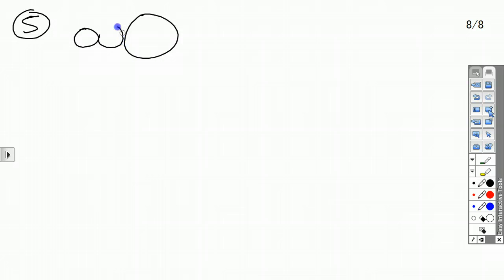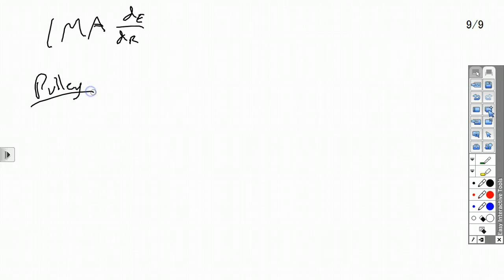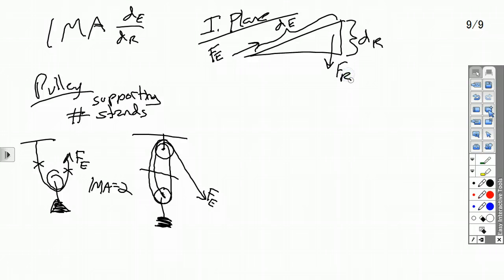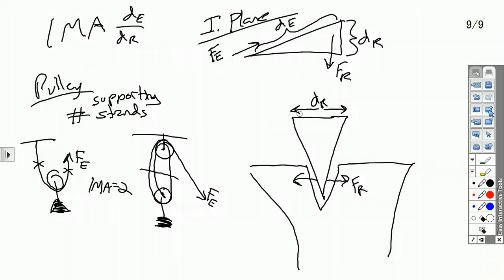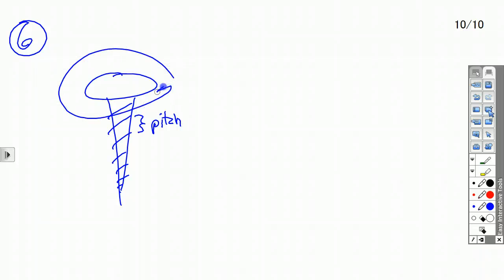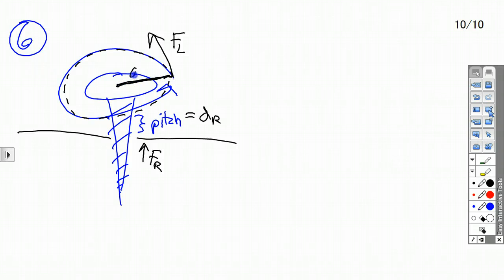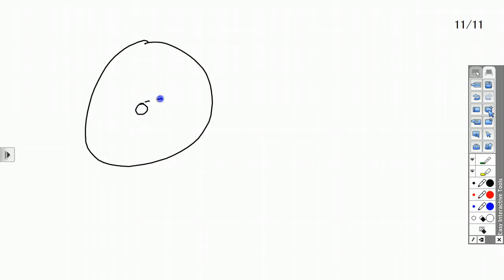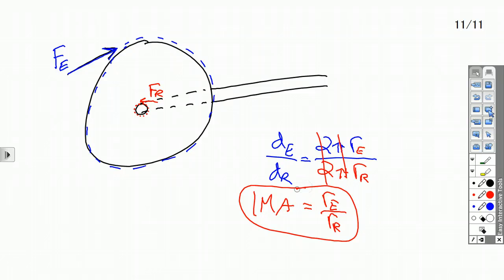POE Midterm Study Guide pg 3 #5&6 - IMA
know where the effort distance and resistance distances are on each simple machine.